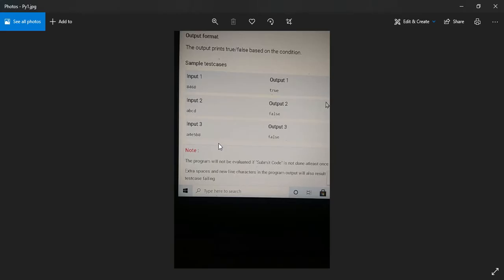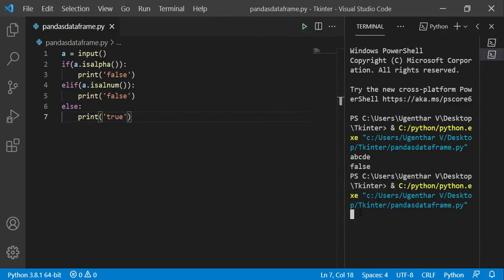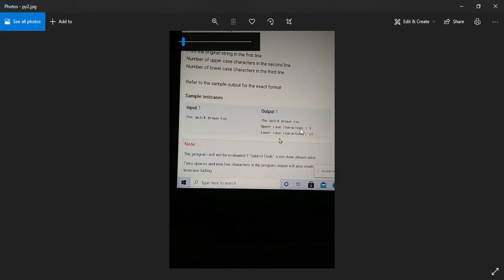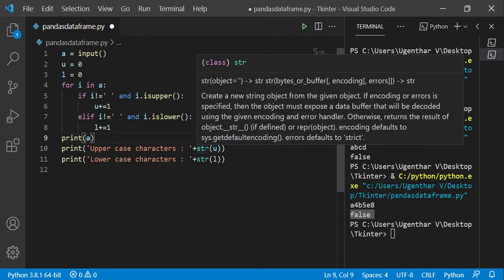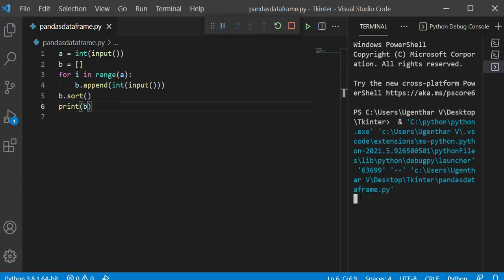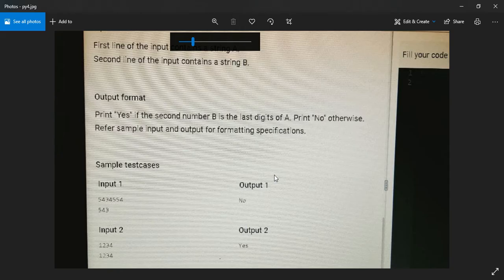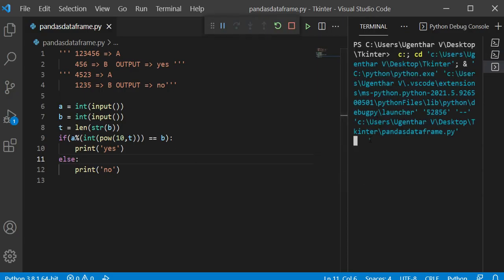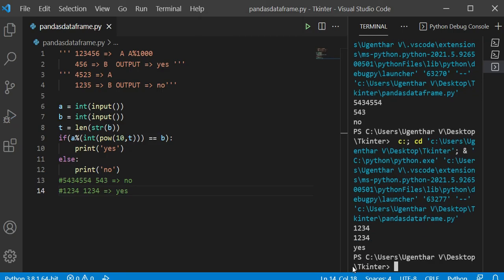WILEY-MTHREE MOST FREQUENTLY ASKED PYTHON PROGRAM QUESTIONS IN ROUND 1 | Developer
In this video we are going to see the most frequently asked python program questions in wiley mthree assessment exam .